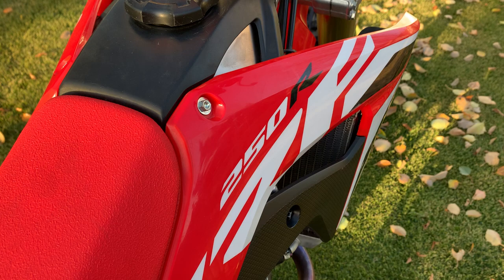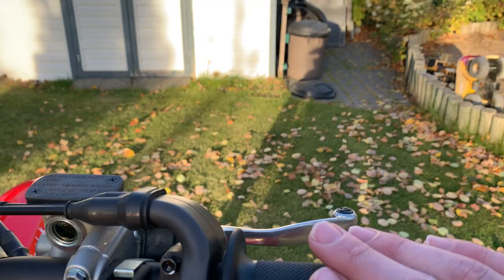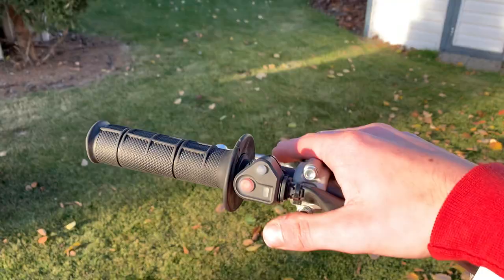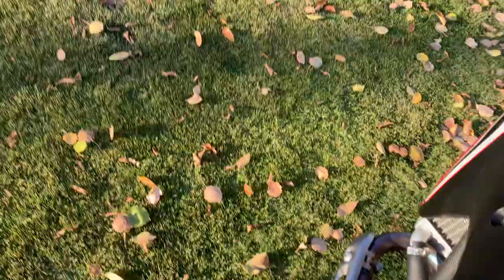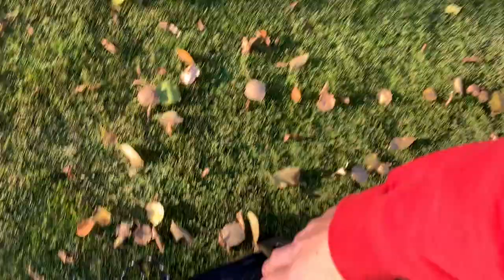Special Projects Bike Talk Pt. 1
Controls of a dirt bike